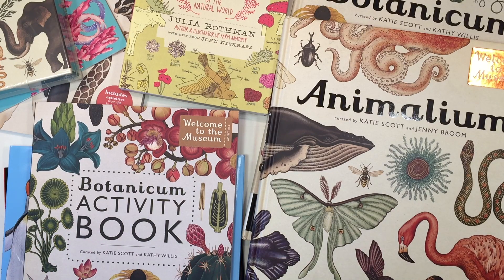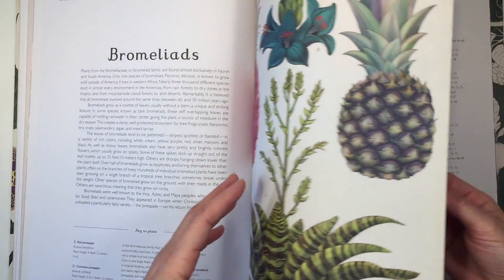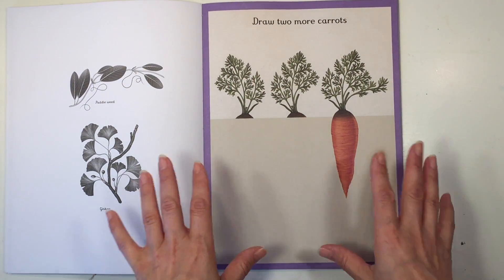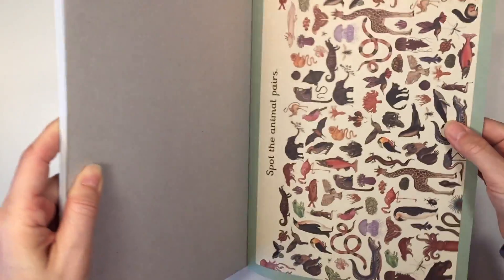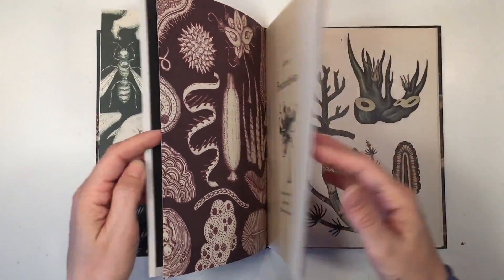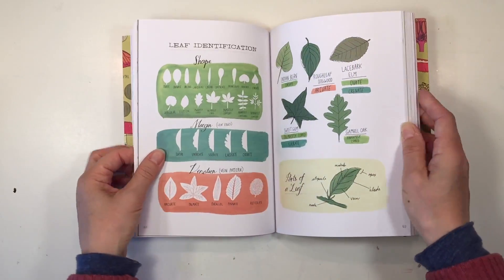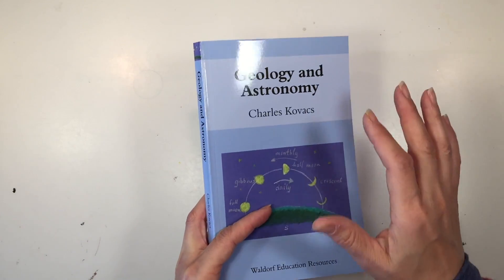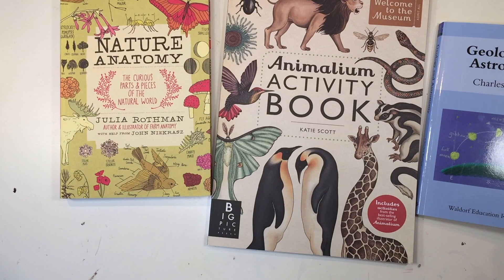BOOK HAUL | THE MOST BEAUTIFUL BOOKS...EVER!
These are arguably the most beautiful books you've ever seen. The books by Katie Scott are magnificent! The vintage looking illustrations evoke a sense of being in a natural history museum.  It's captivating and inspiring at the same time.

The Geology and Astronomy book is perfect for those wishing to do a Waldorf inspired curriculum and want to add to an existing curriculum or write one of their own. While this resource is phenomenal, it works best with other resources.

The Nature Anatomy book is wonderfully illustrated and perfect for those wanting to add more art to their homeschool or to have on hand as a resource book.

Geology and Astronomy by Charles Kovacs

Here’s the Botanicum book